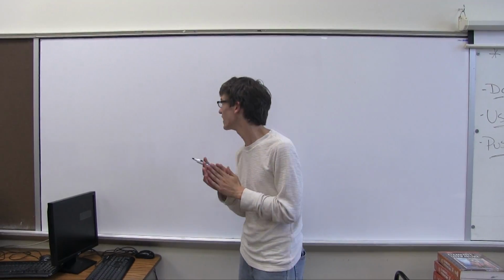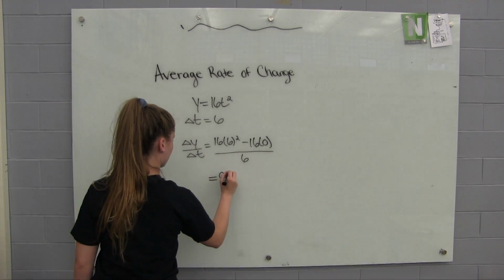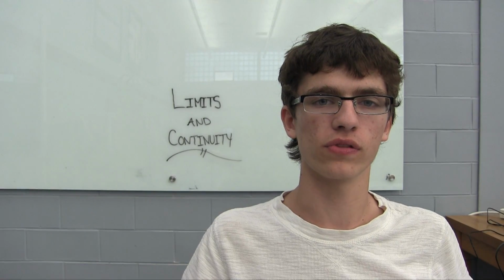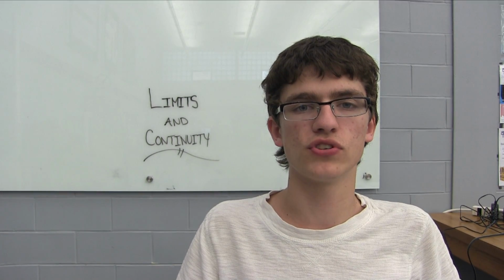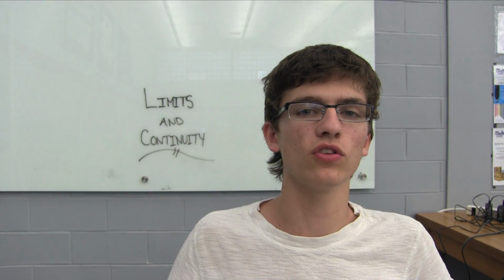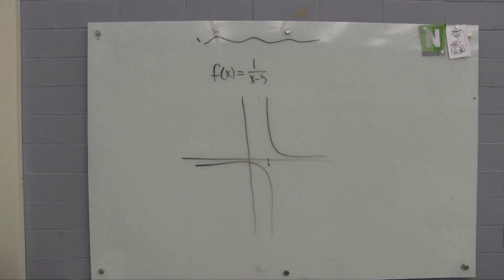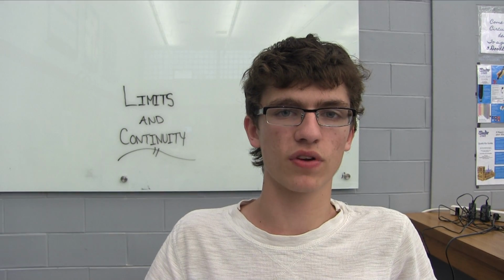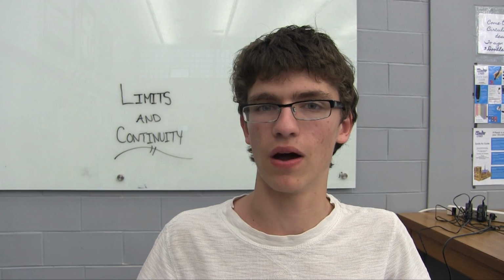Limits and Continuity Lesson Plan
We did it Mrs. Tier.